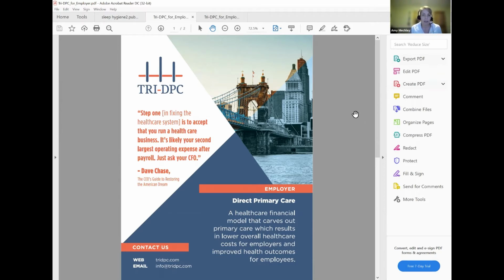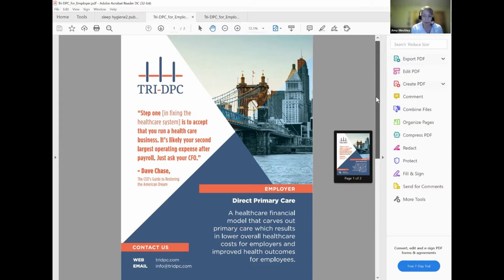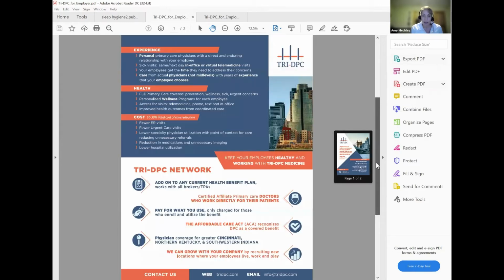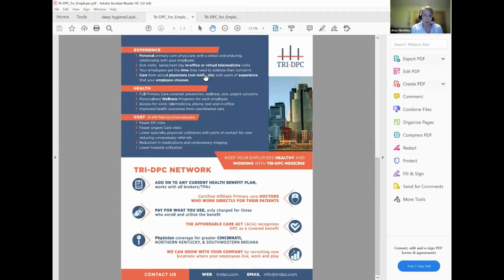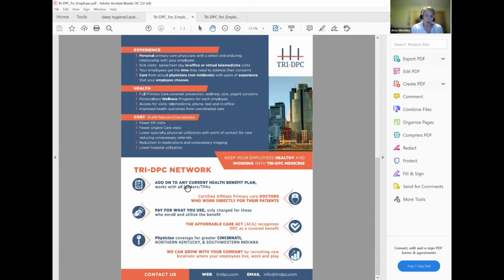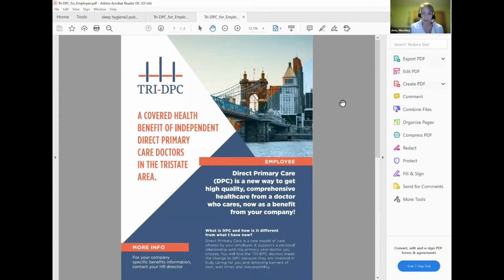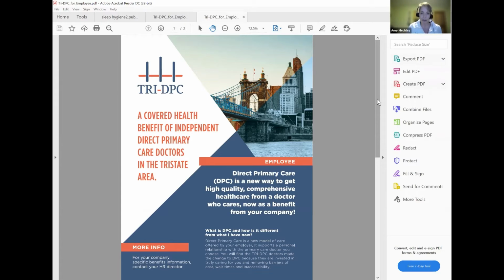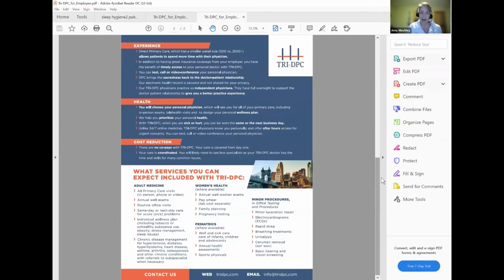Amy Mechley MD presents the TRIDPC network model